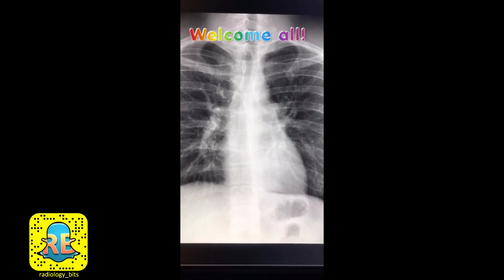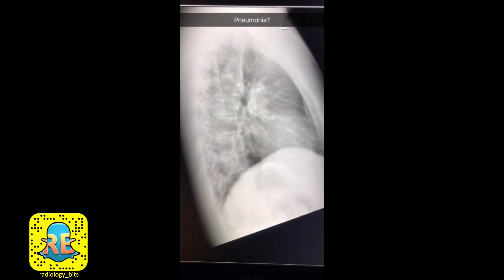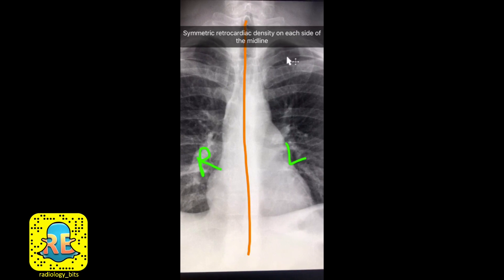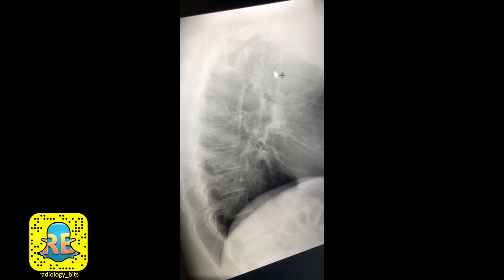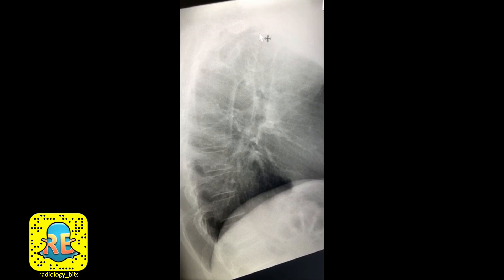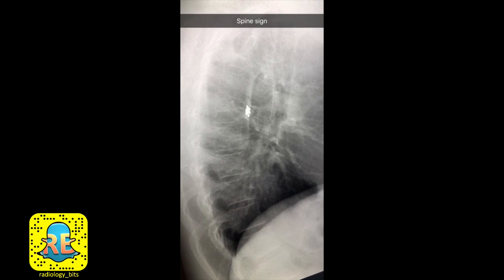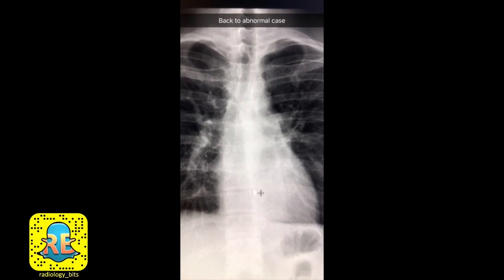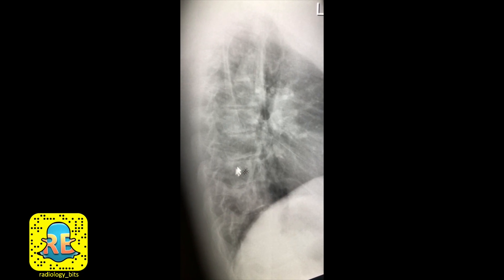RADIOLOGY BITS (SNAPCHAT WEEK 67)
Rad Snap67:

CONTENT:

• Diagnosis: Left lower lobe pneumonia (subtle!).
• Teaching points:  Emphasize assessing hidden areas on chest radiography / Ensure lung symmetrical density / Recognize lung in the retrocardiac areas / Describe spine sign on lateral chest radiography.